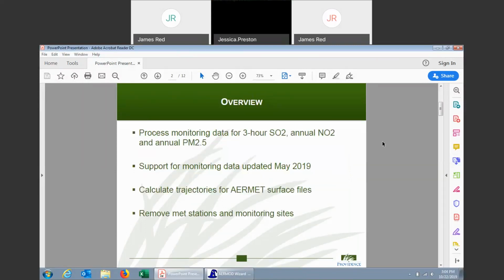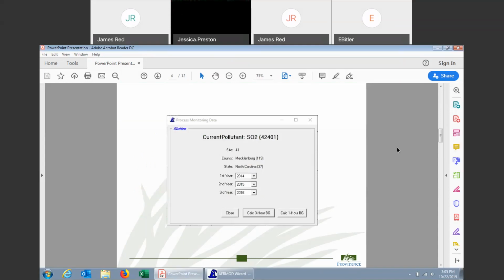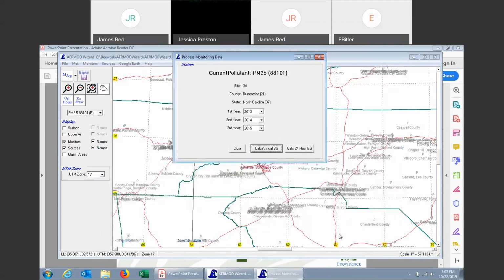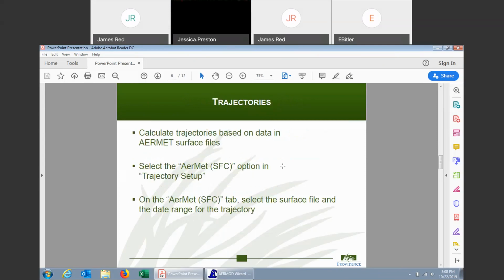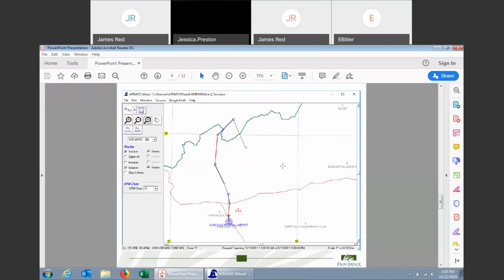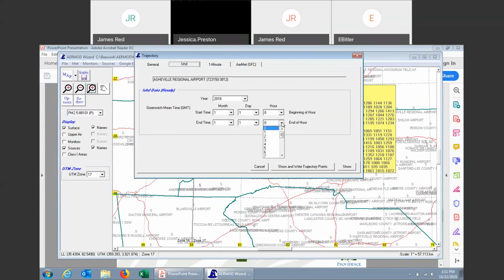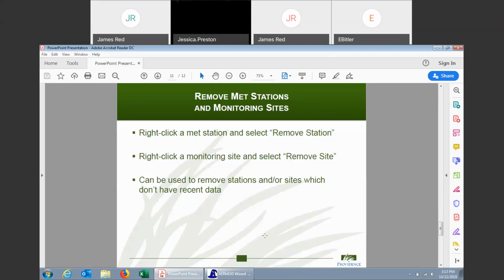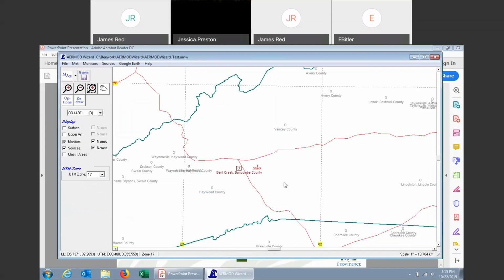AERMOD Wizard 1.02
This is a webinar about the new features in AERMOD Wizard 1.02. The webinar was presented October 23, 2019.